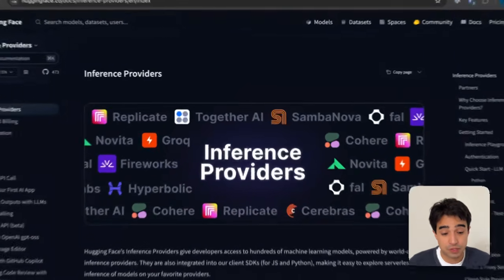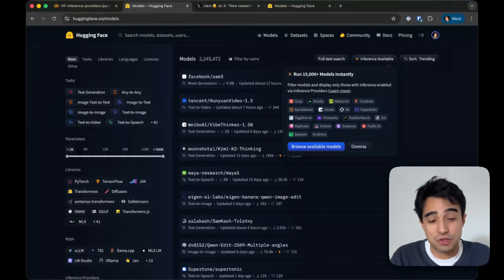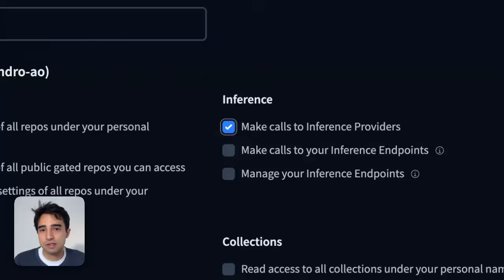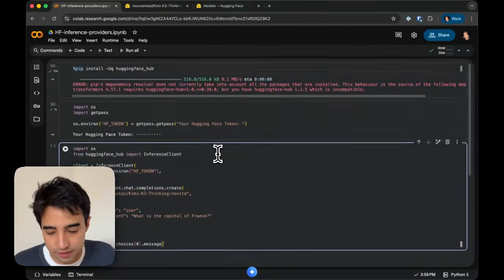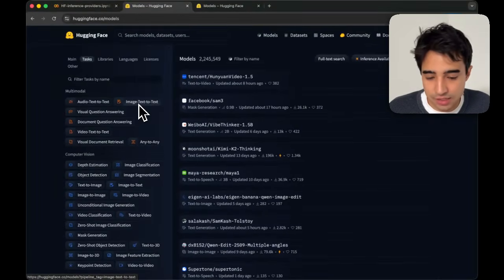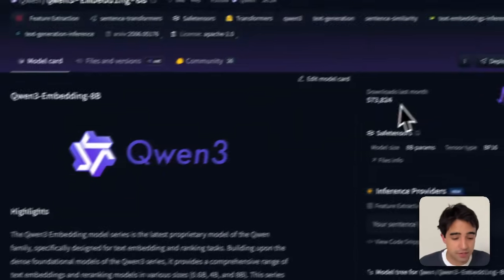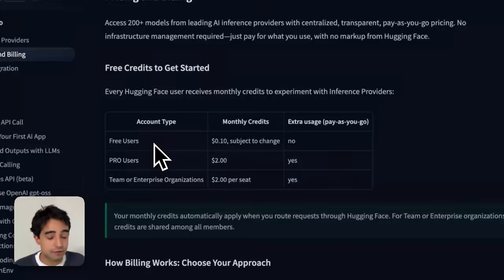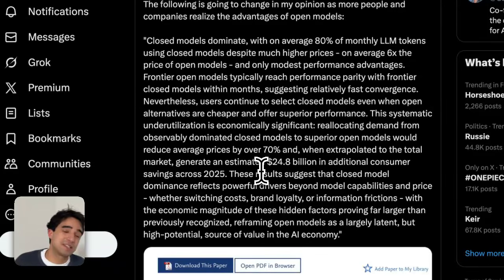Inference Providers: Best Way to Build with Open Source Models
Learn how to call open-source AI models through one consistent Hugging Face Inference Providers API: run chat completions with LLMs, generate images, and create embeddings with real Python examples. Choose models and providers from the Hub, reuse OpenAI-compatible clients, compare pricing, and deploy to production—swap models or providers with one line and use free monthly credits with zero Hugging Face markup.

🤓 *Topics Covered*
- Hugging Face Inference Providers overview: single API for open-source models
- Finding models on the Hub with the “Inference available” filter
- Creating a fine‑grained Hugging Face access token and enabling “Make calls to inference providers”
- Pricing and billing: zero Hugging Face markup; same as calling providers directly
- Free monthly credits ($0.10 Free, $2 Pro) and monitoring usage in the Inference Providers dashboard

⏰ *Timestamps*
0:00:00 - Intro: What are HF Inference Providers?
0:01:07 - Selecting models & providers on the Hub
0:04:32 - Creating HF access token
0:06:08 - Chat completions with open‑source LLMs
0:10:09 - Text‑to‑image generation
0:12:30 - Embeddings for RAG
0:14:36 - Pricing, credits, and production tips